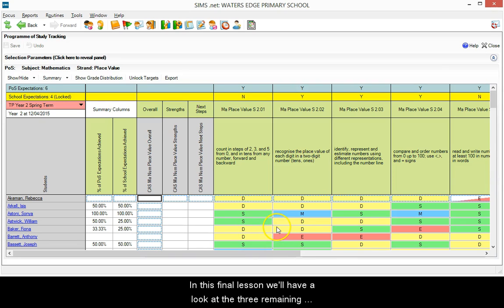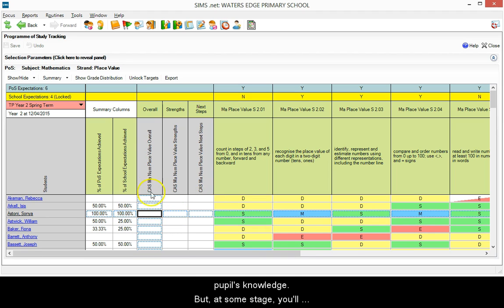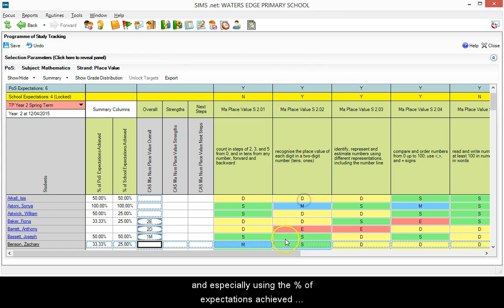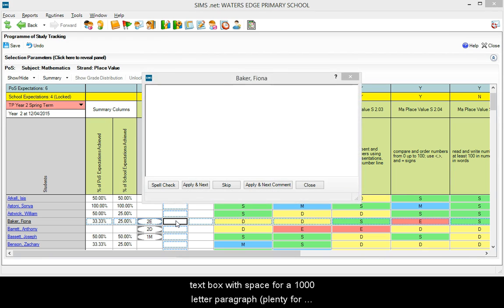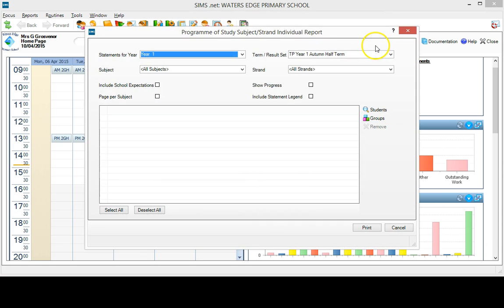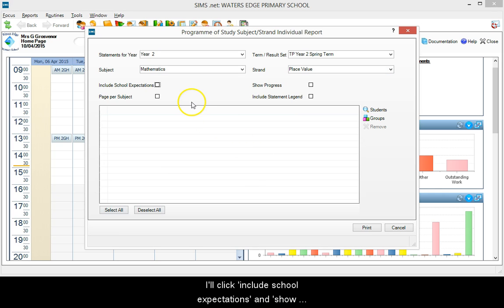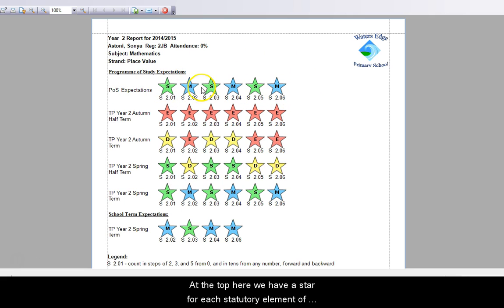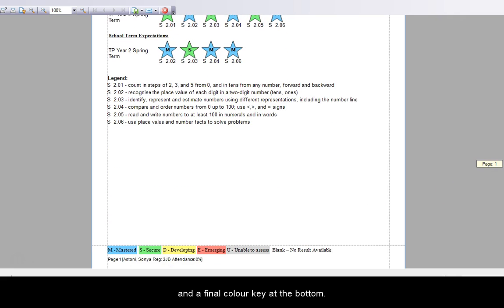PoS Lesson 6